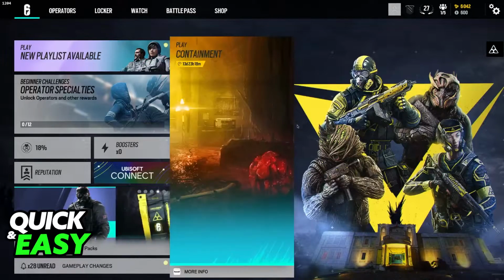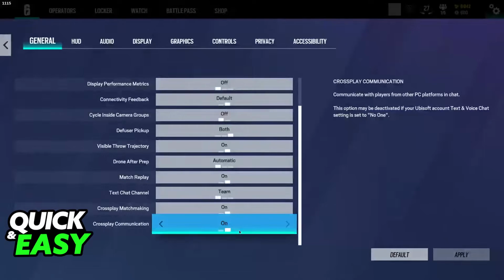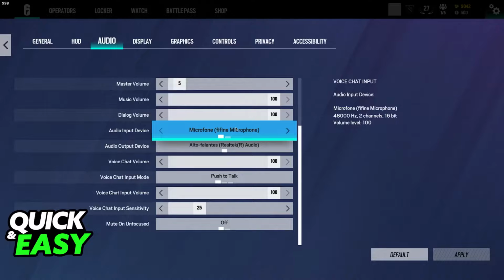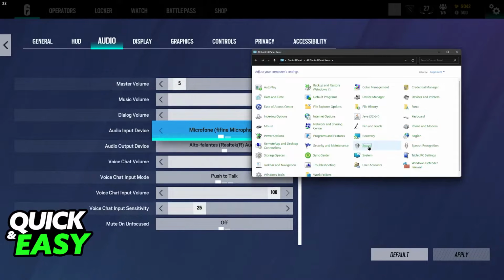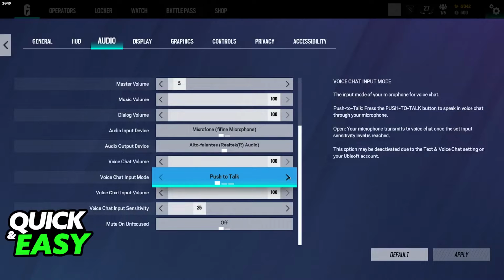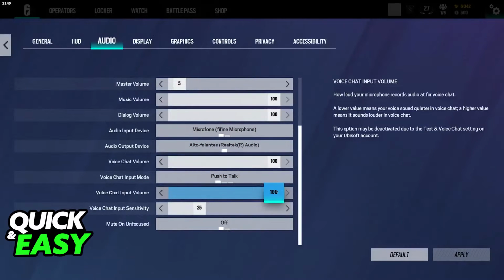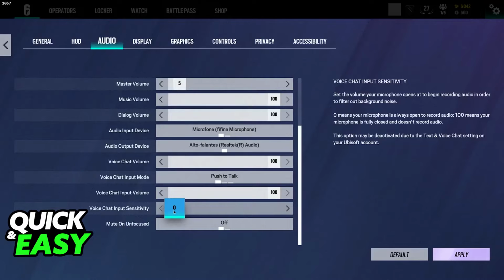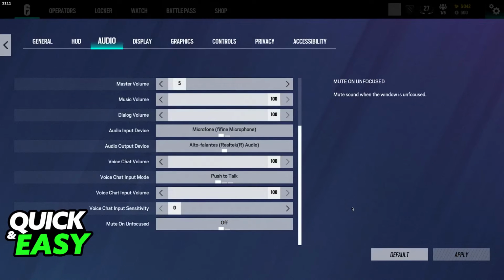How To FIX Rainbow Six Siege Mic Not Working (2025)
I will solve your doubts about how to fix rainbow six siege mic not working, and whether or not it is possible to do this.

I hope I have helped you with the video!